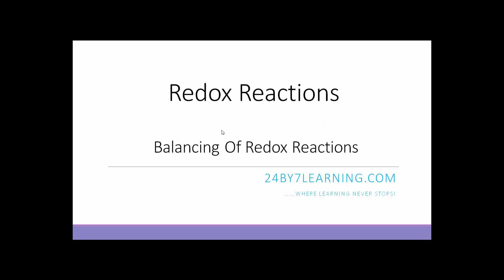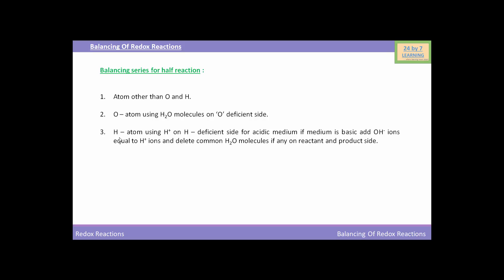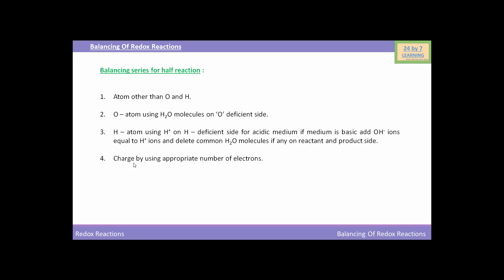Video 6: Balancing of Redox Reactions